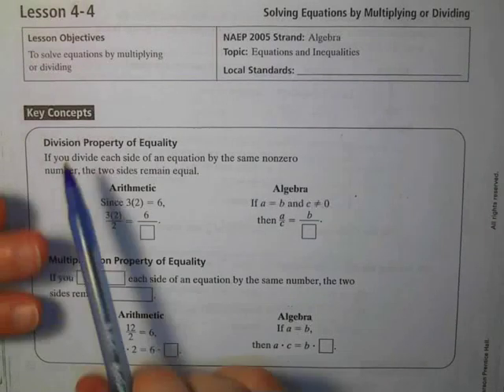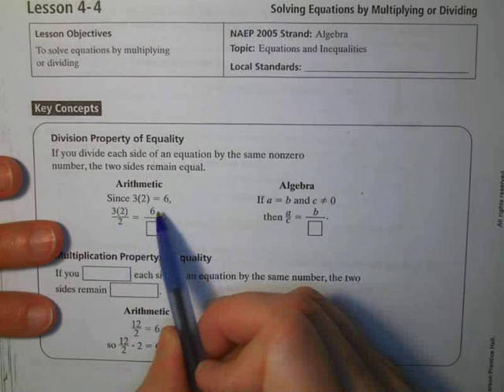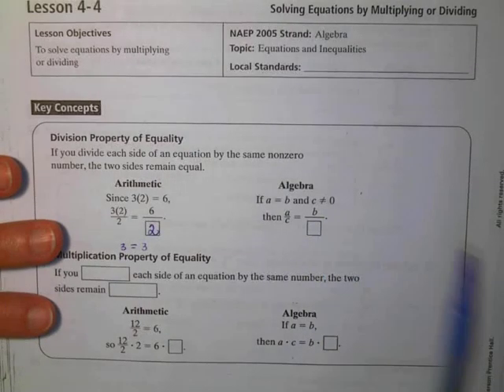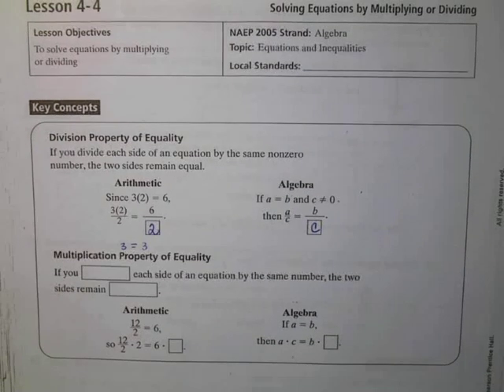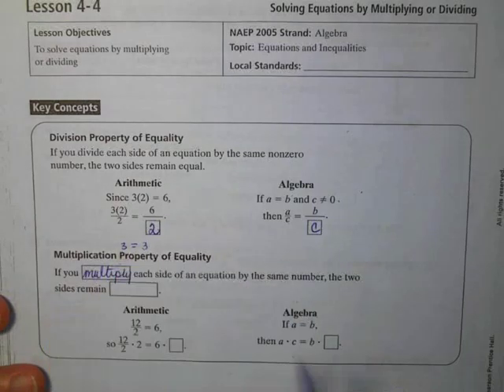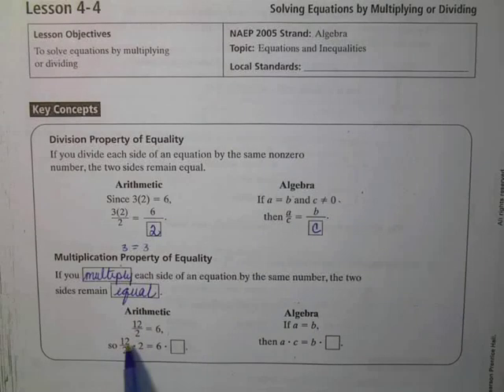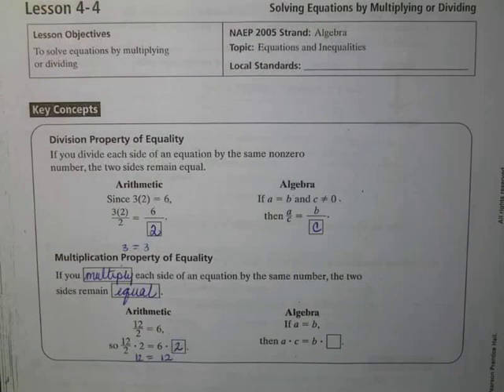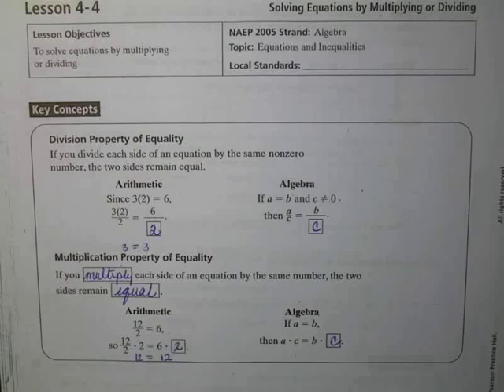C2R LESSON 4-4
solving equations by multiplying or dividing